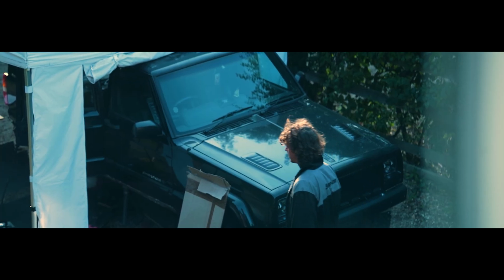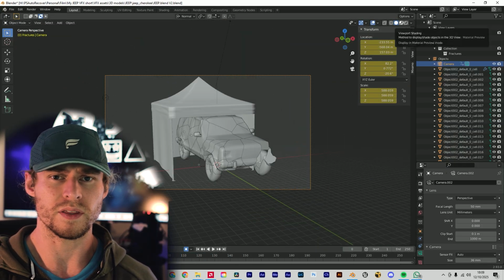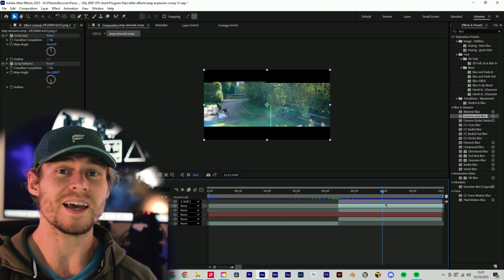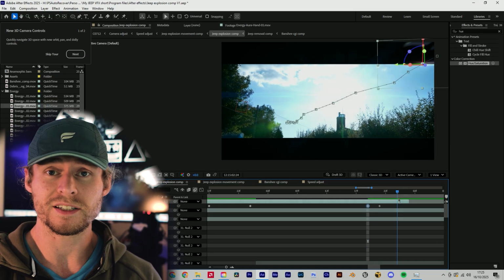I blew up my friend's car! (With VFX)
A short video to document Lou learning some new VFX techniques using Blender's VFX software for the first time.